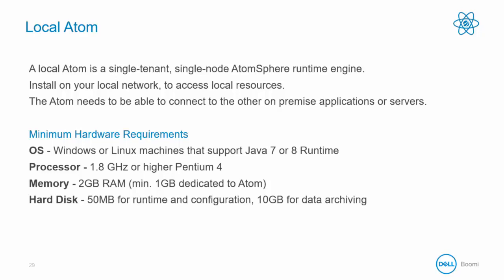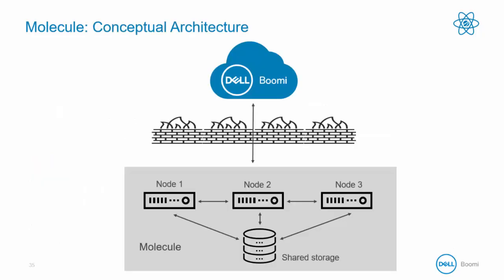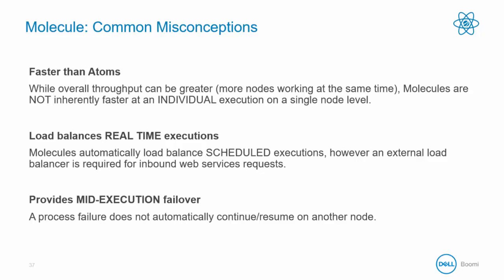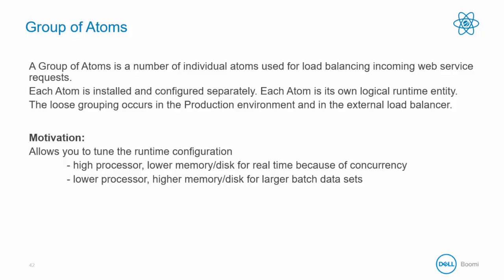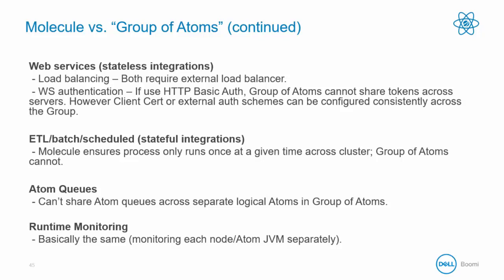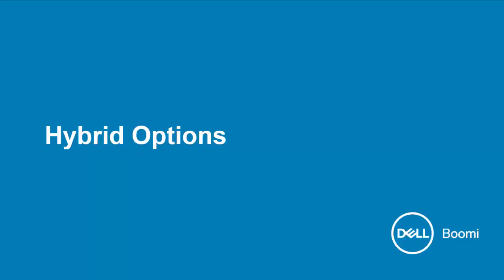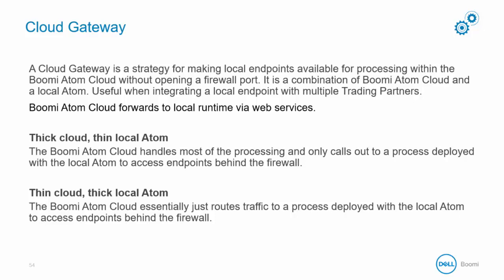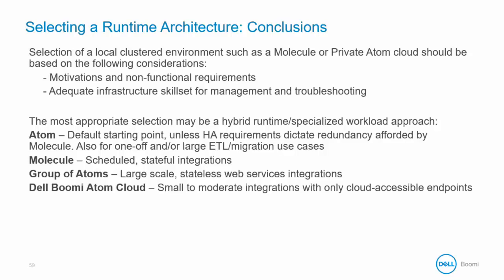Boomi Architect | Module 3 | local deployment options 20